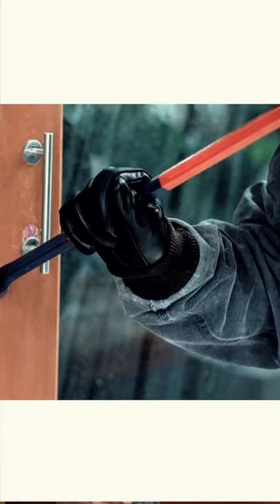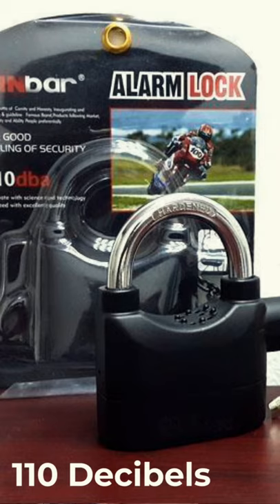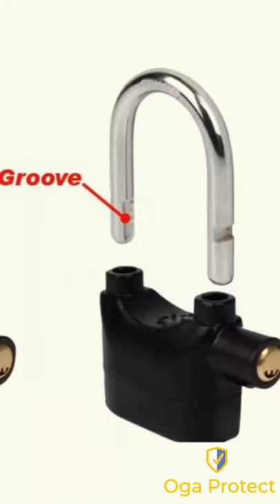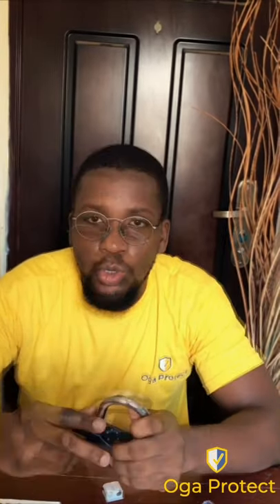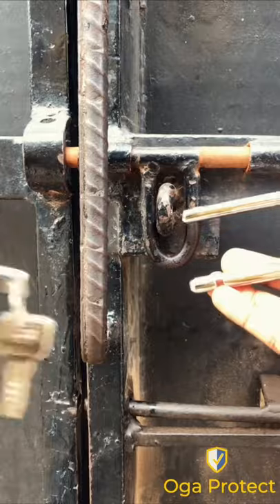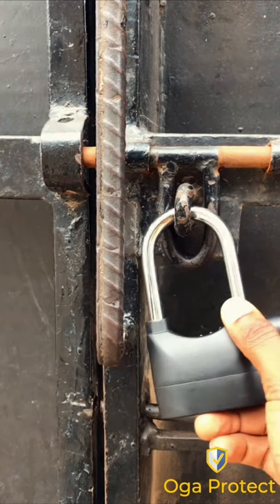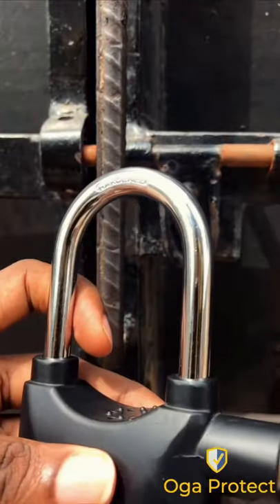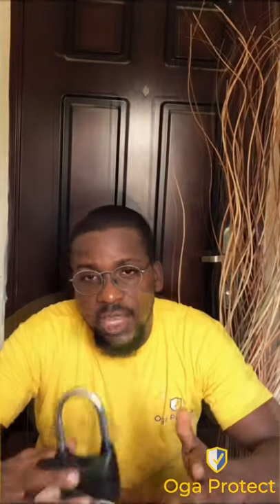Oga Protect Anti Theft Alarm Padlock Review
Oga protect review of an anti theft alarm padlock with 110 decibels alarm.
This alarm does not only protect your valuables but alerts you when there is an intruder.
This Alarm padlock is perfect for your motorbikes, bicycles , Gates, warehouse, shops, homes, wardrobes etc.

Visit @ogaprotectstores or @ddhklintek_secure to purchase one.